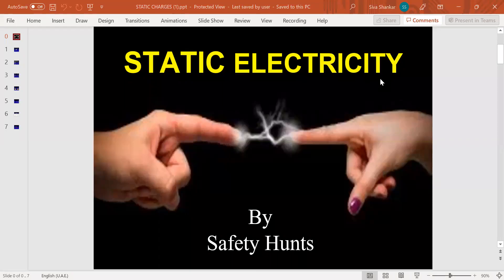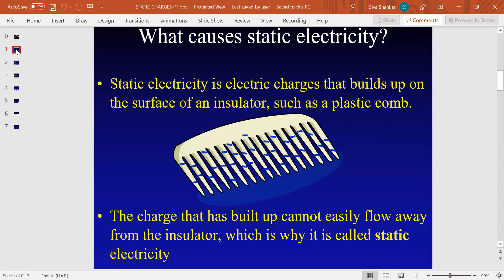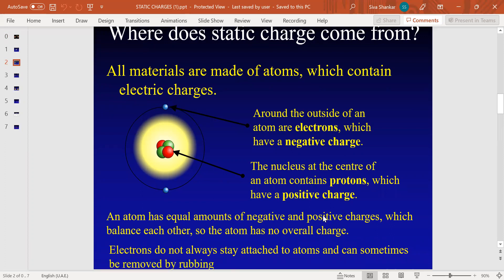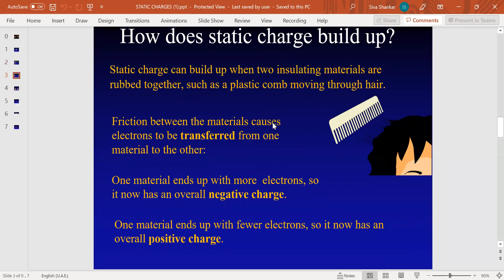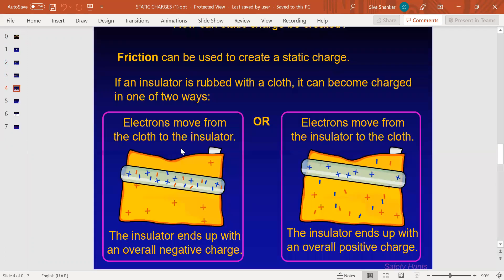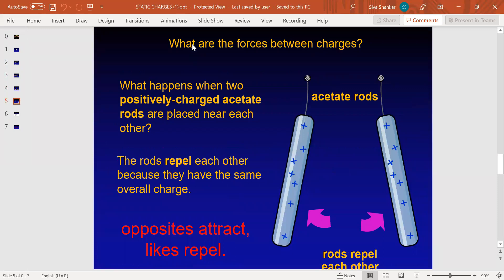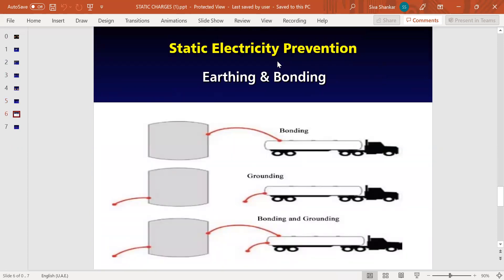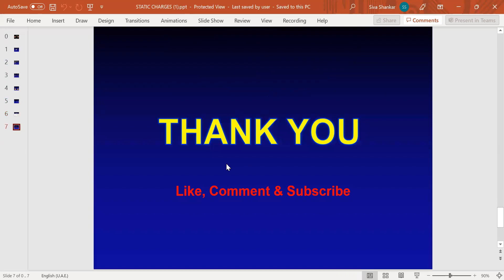Static Electricity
Static electricity is the electricity trapped on the surface of a nonconductive body. Electricity on a conducting body that is in contact only with nonconductors is also prevented from escaping and is therefore neither mobile nor “static.” Where liquids flow through a pipe, static electricity is generated. Discharge of static electricity is a release of energy. Sufficient static electricity can act as a spark and cause ignition.

Static electricity may generate in various ways. However, most static generation originates from triboelectric charge generation and requires the following conditions:

(1) When two different solid materials rub against each other
(2) The materials are subsequently separated

When two materials come into contact, there is a redistribution of electric charges at each surface for thermodynamic reasons. When electrons move from one material to another, the available electron levels in both materials are balanced after reaching equilibrium. Rubbing, also called frictional charging, is not necessary, but it will generally increase charge transfer.